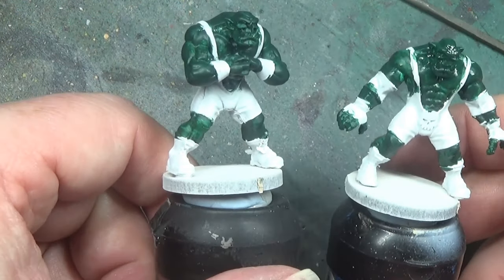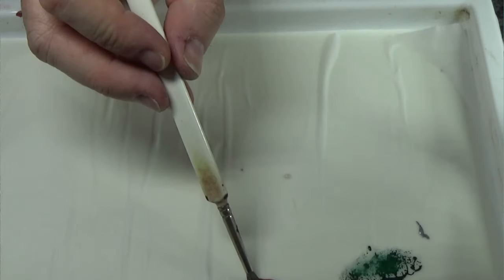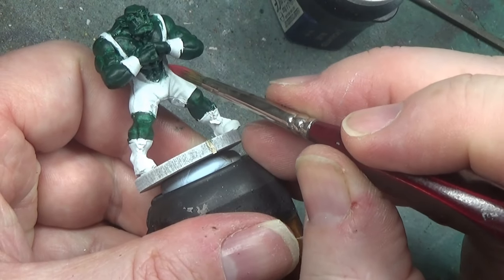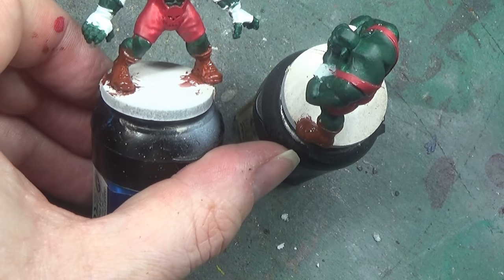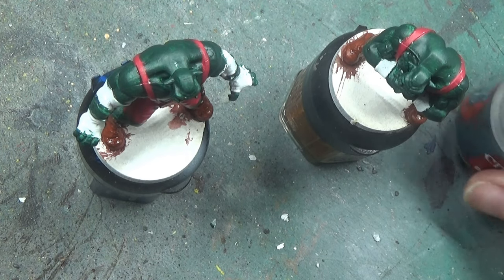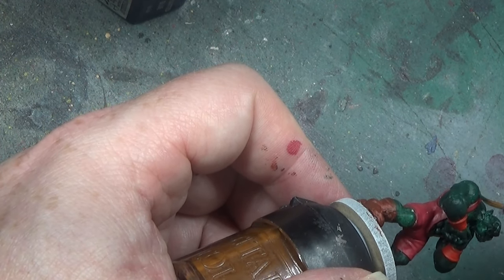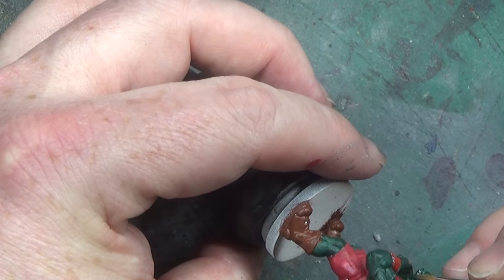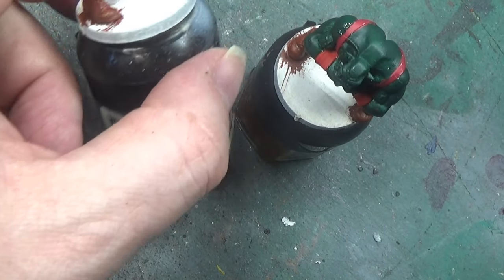Painting Rumbleslam The Green Bruisers Part 6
And here we continue the process of painting the minis from Rumbleslam. I am starting the wrestling action with the Green Bruisers team, These are going to be fairly indepth videos so they are split over quite a few videos as I show you how surprisingly good these minis are to paint